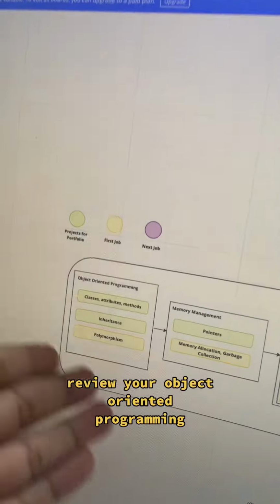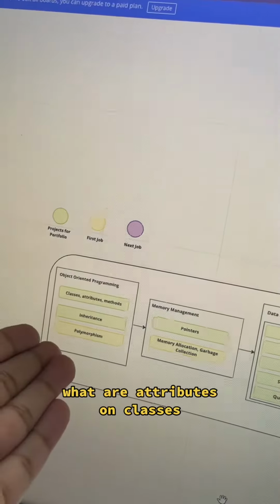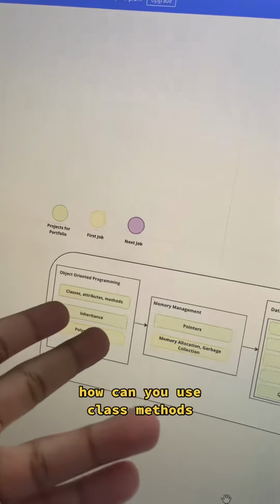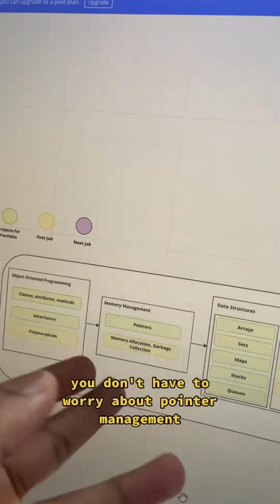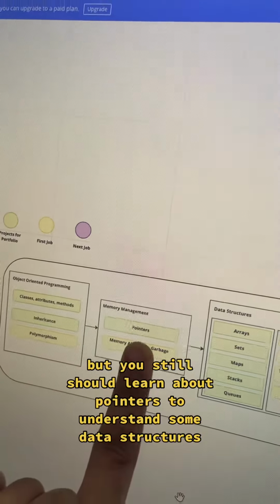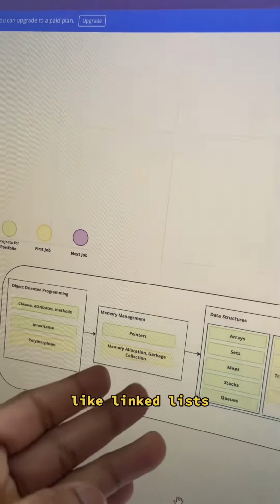What to do if you suck at leetcode?